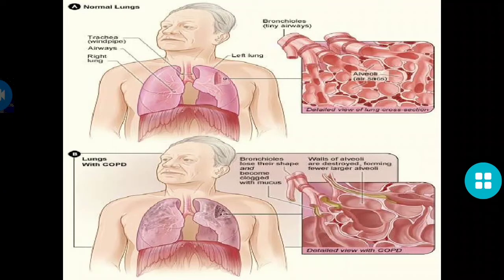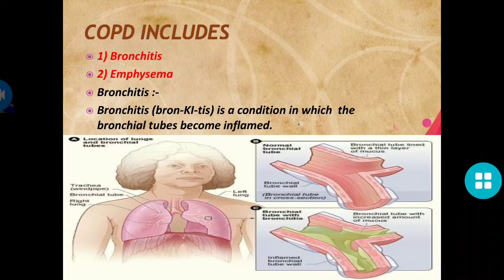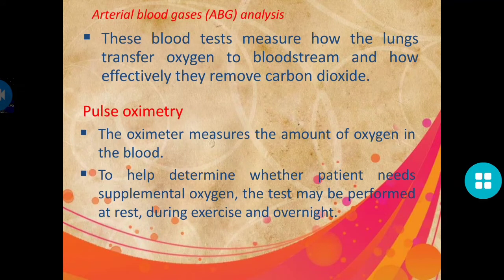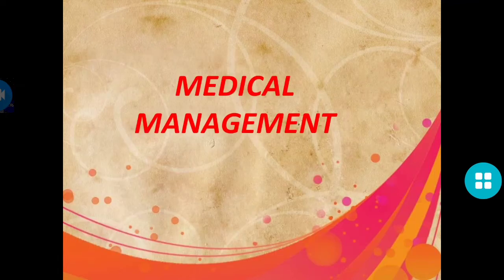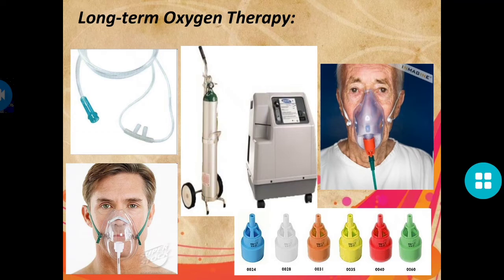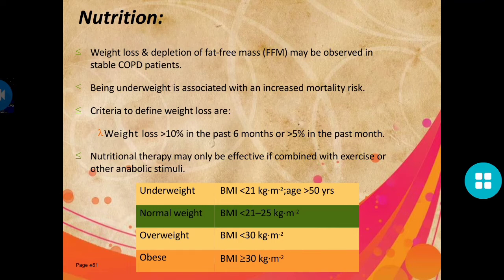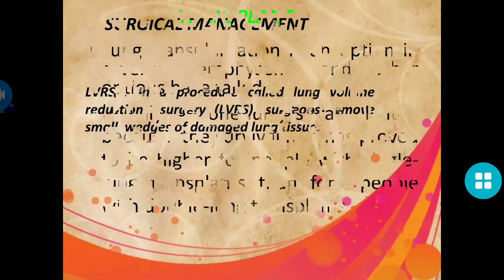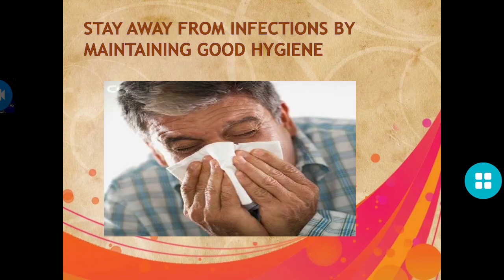COPD ( Chronic Obstructive Pulmonary Disease ) | Nursing Lecture.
From- Roseline
Nursing student,